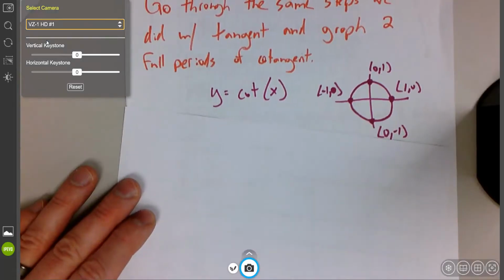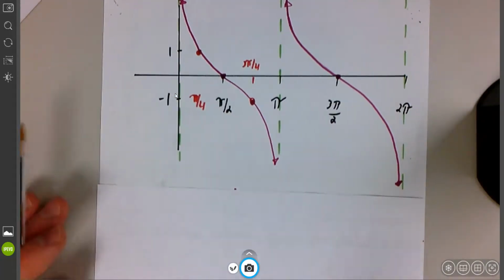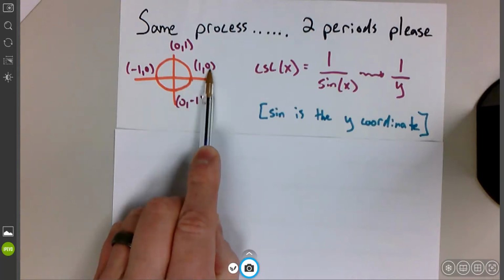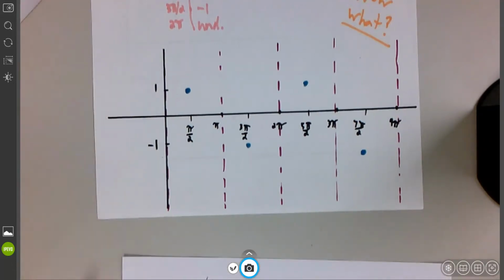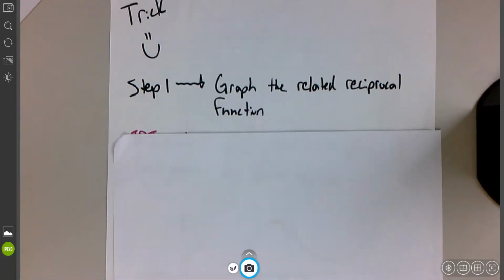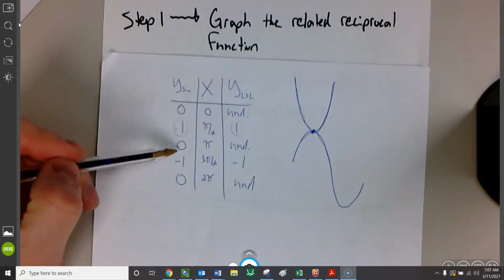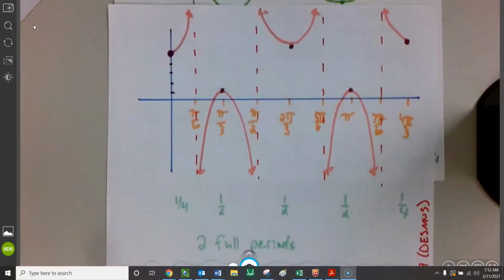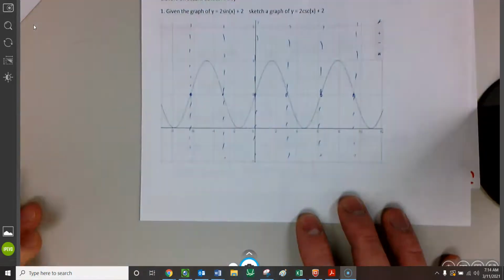Other Graphs Cot Csc Sec